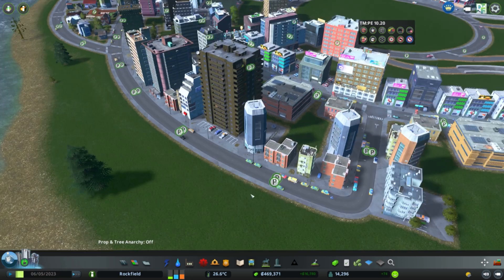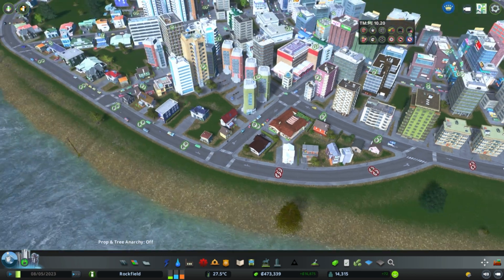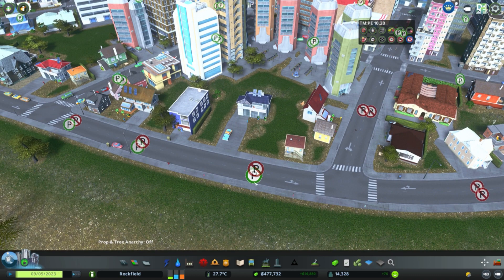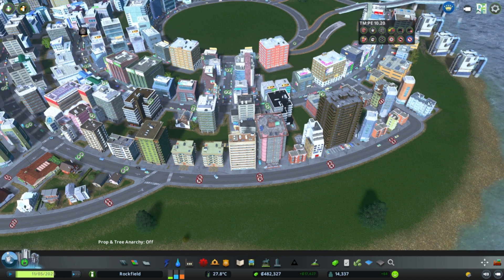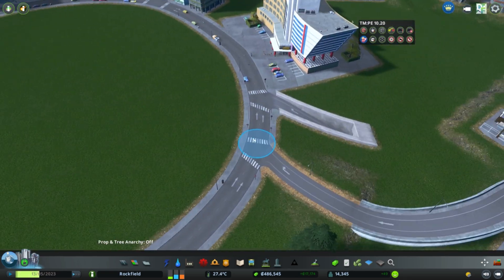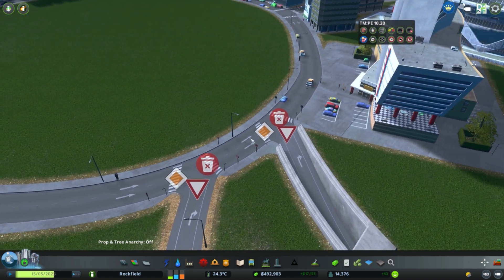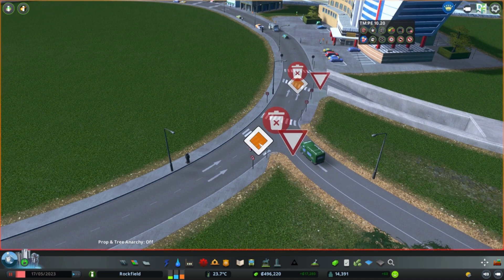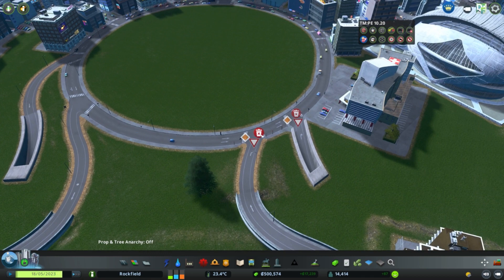Traffic Manager Mod Tutorial - Leftover Tools - Cities Skylines - Finale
Traffic Manager mod tutorial series finale. A look at the remaining tools we skipped. I also play Cities Skylines three nights a week on Twitch

KRX

Traffic Manager Mod President Edition for Cities Skylines